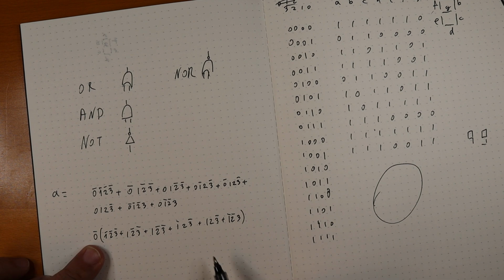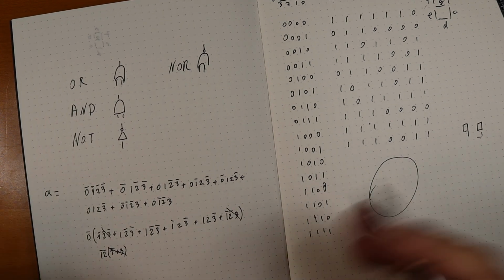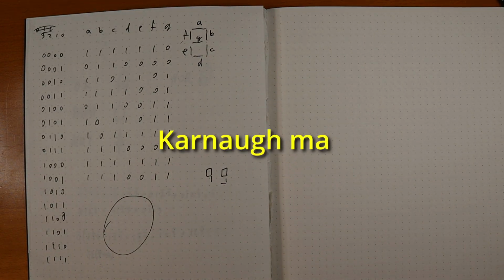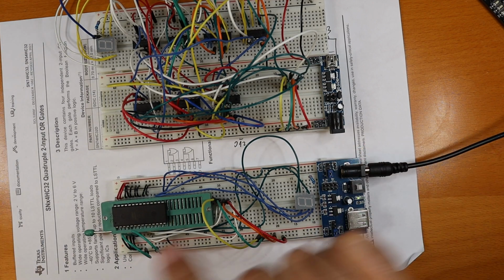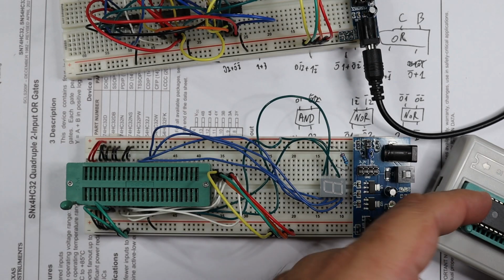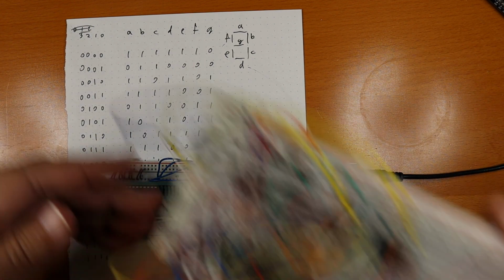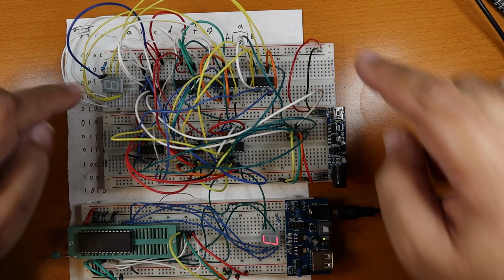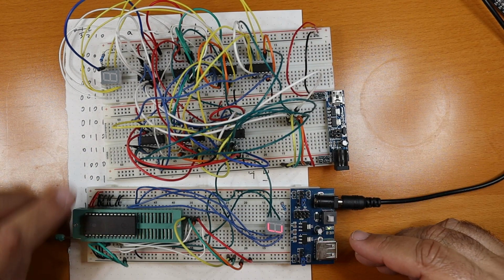FPGA Concepts Part 1: Ye Olden Days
How do you program an FPGA? What does the concepts even mean? How do FPGA programming languages differ from software programming languages? These are the questions we'll tackle in this series.

The first part deals with logic design in the pre-HDL and FPGA world. How to build an efficient circuit.

I want to thank all of my Patreaon supporters, and especially my BBC Micro level supporters:
Yehuda T. Deutsch

We also have a Discord server. You can join it by following the following

Table of contents:
00:00 - 7 segment decoder (on a breadboard)
00:57 - Truth table
04:04 - Boolean algebra
06:42 - Manual optimizations
09:26 - Karnaugh map
14:04 - Undefined values
21:06 - ROM
23:53 - ROM downsides
27:17 - ROM upsides